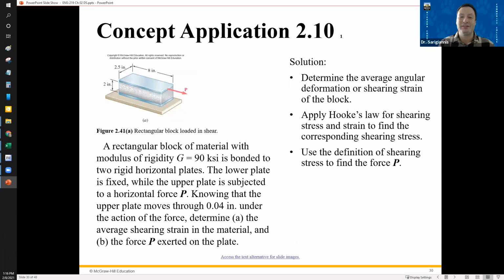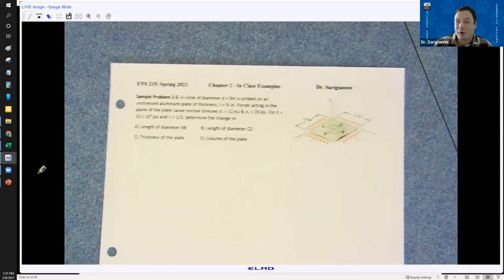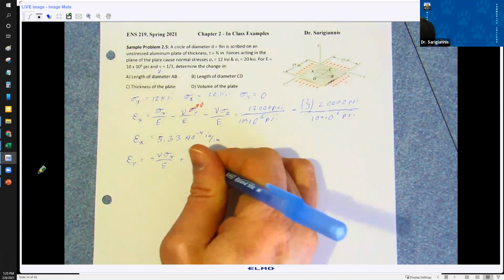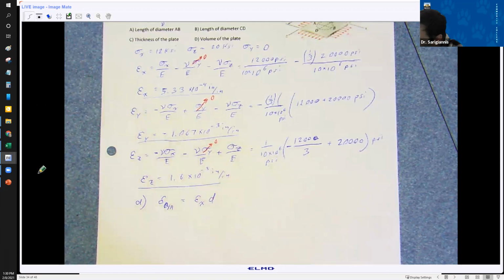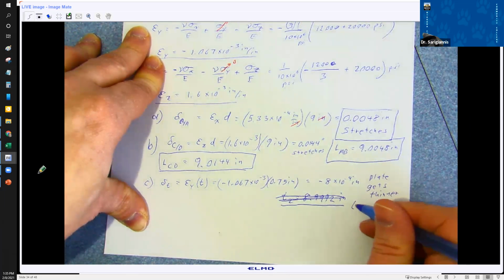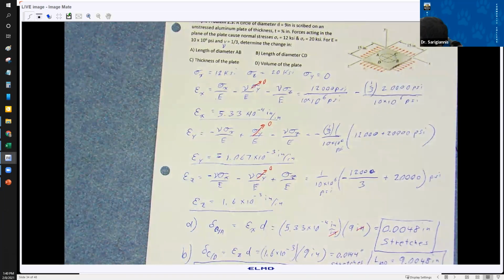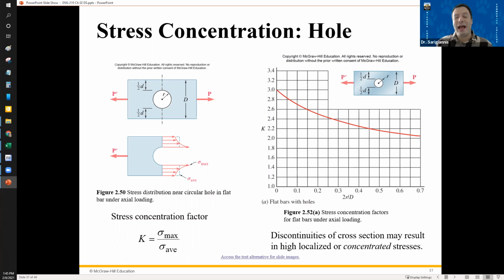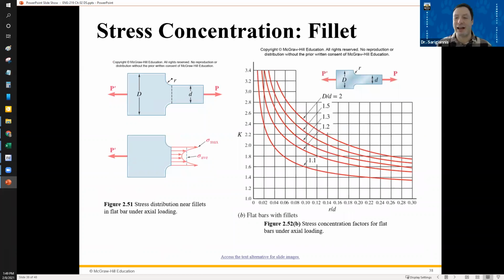ENS 219 21 02 08 M2 SP 2 5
Ch 2, SP 2.5 - Poissons Ratio, E & G (34:10, started recording late)